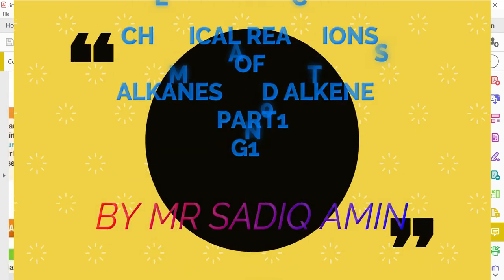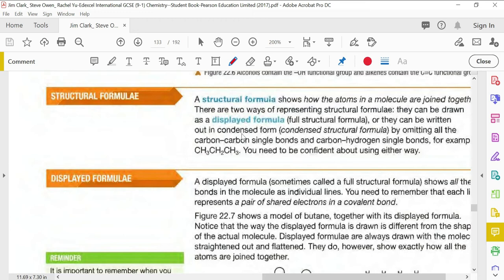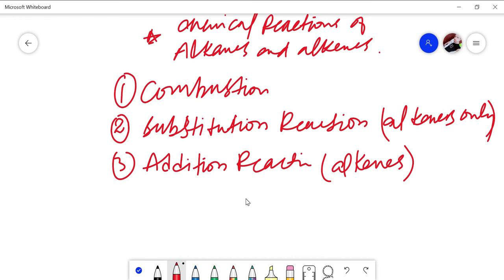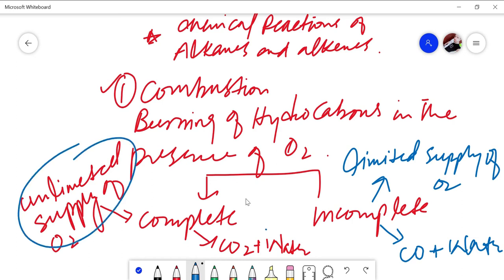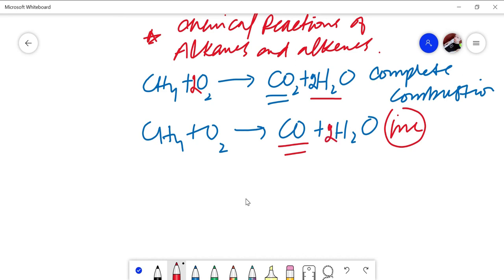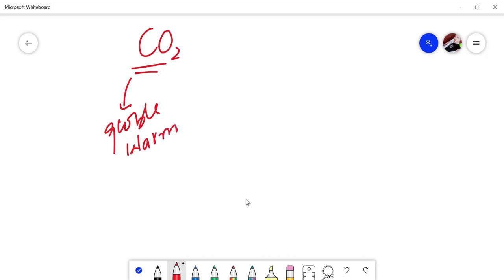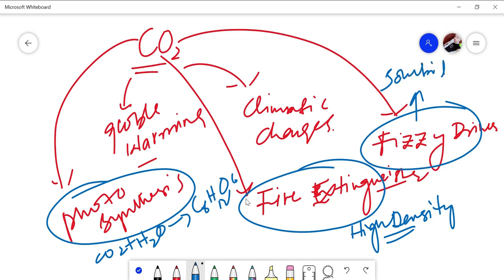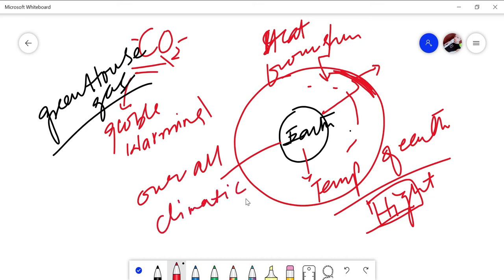CHEMICAL REACTIONS OF ALKANES AND ALKENES G10 PART1